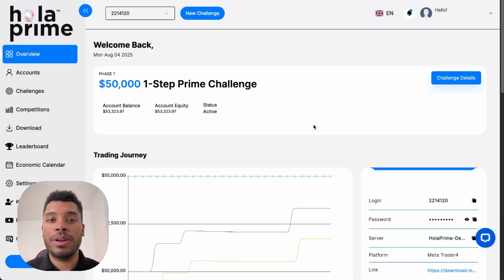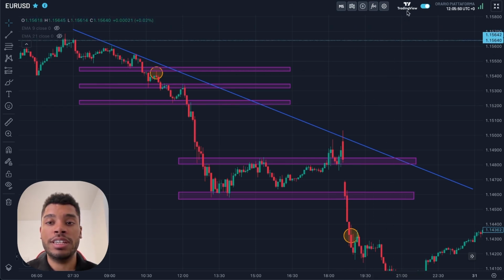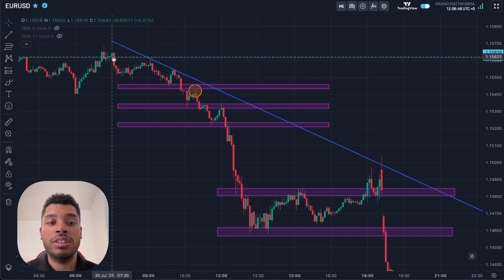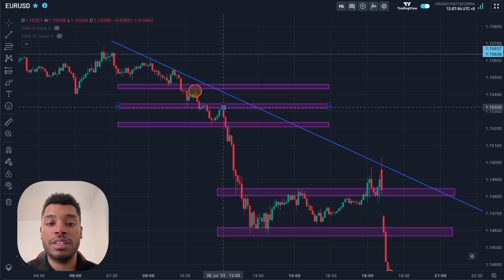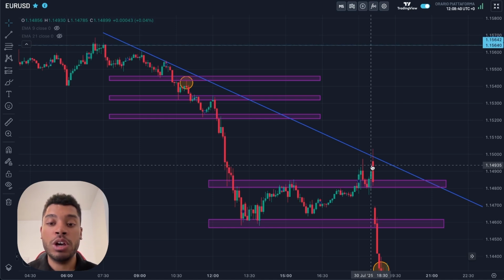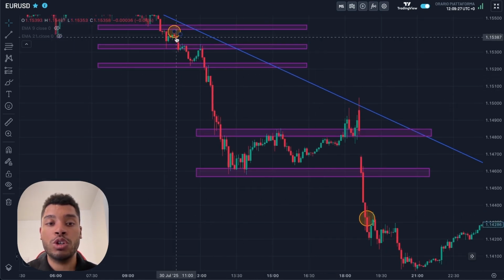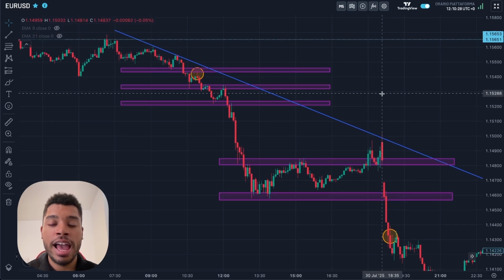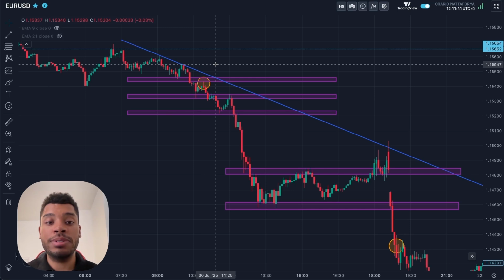This Simple Setup Makes Me $300/Day Trading Prop Firms!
Want to know the exact setup I use to consistently make $300 a day with prop firms?

In this video, I break down the simple strategy that’s helped me pass challenges, stay funded, and grow my accounts — no crazy indicators, no overcomplication.

Just a clear, repeatable system that works. Watch now and see how you can apply it to your own trading!

Get access to discounts on prop firms, giveaways and lot more.